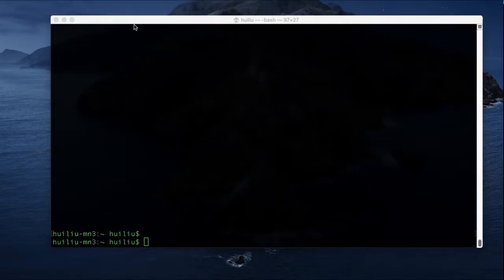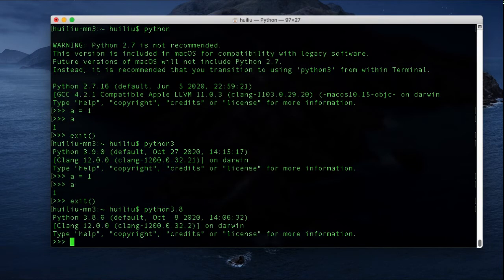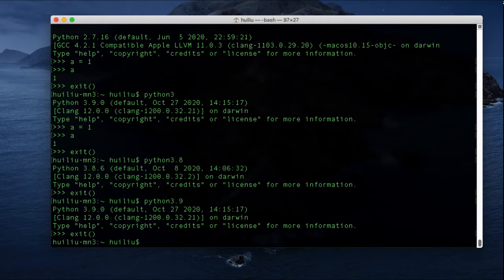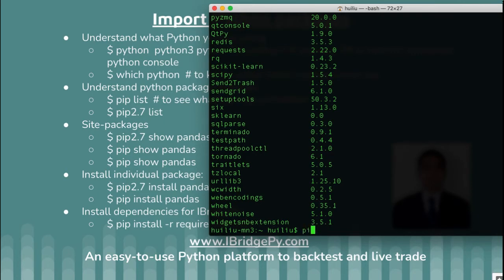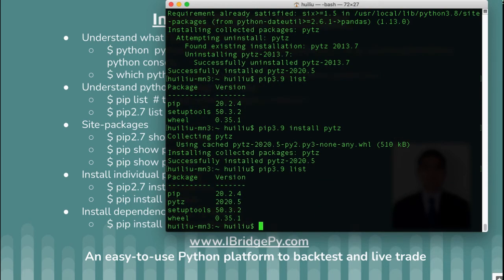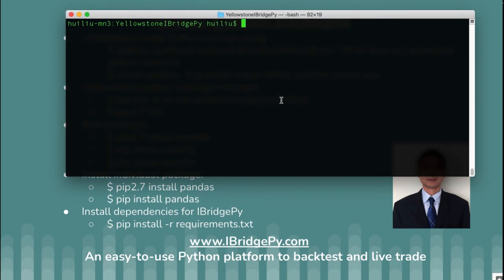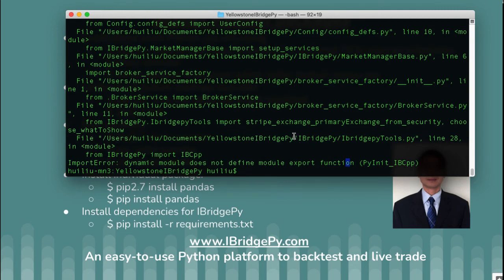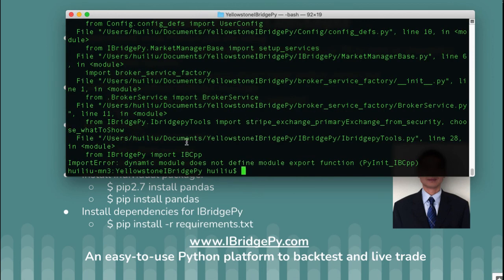Import Python packages for algorithmic trading IB TD Ameritrade Robinhood backtest automated live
The goal of this tutorial is to import Python packages to run IBridgePy.
Topics:
    * Understand what Python you are using
    * Understand python package manager
    * Site-packages
    * Install individual package:
    * Install dependencies for IBridgePy